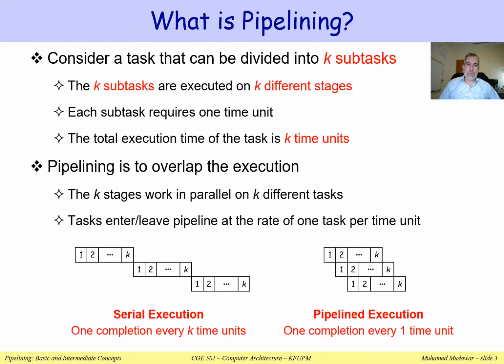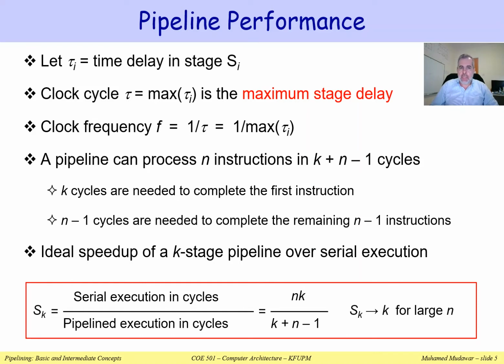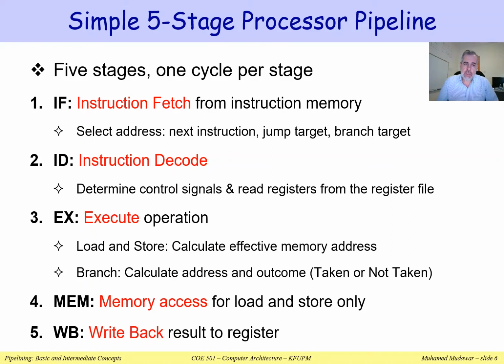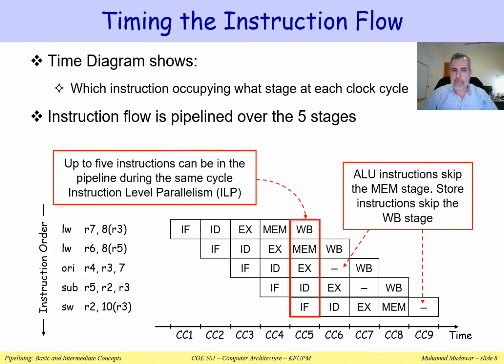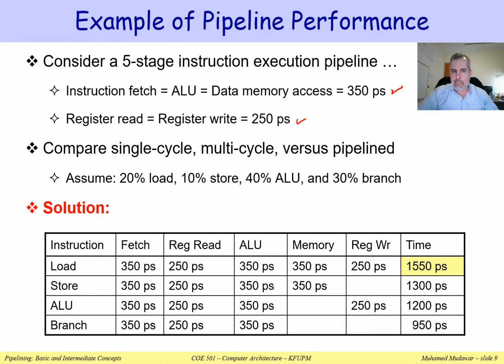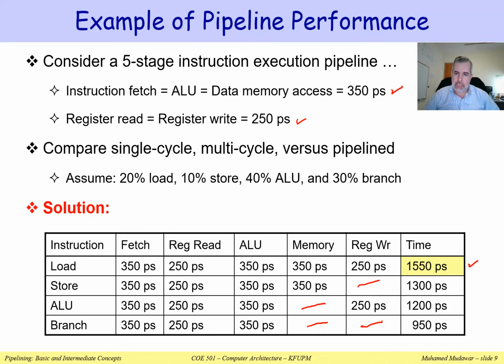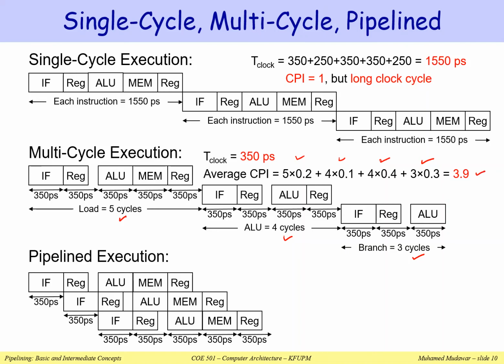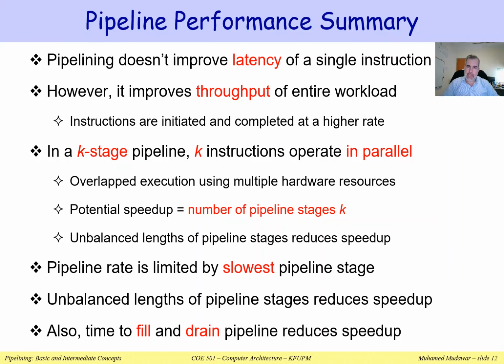9.1 Instruction Pipelining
This video is an introduction to instruction pipelining and pipeline performance.